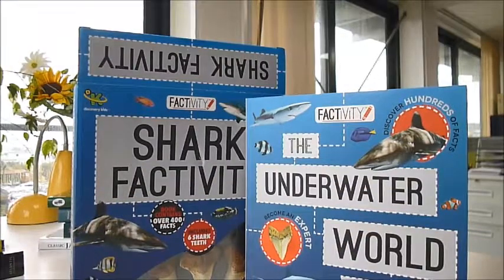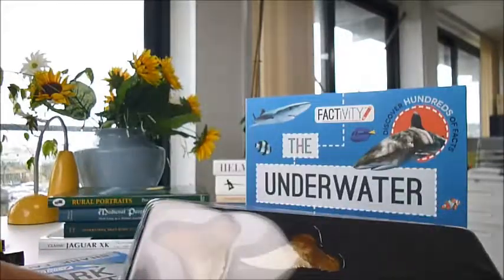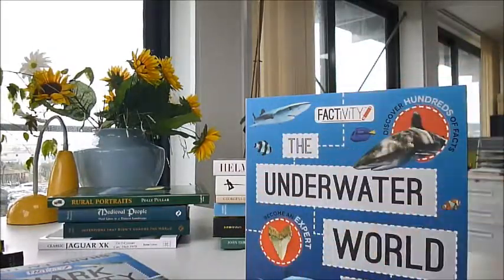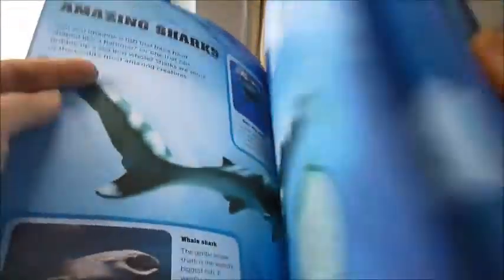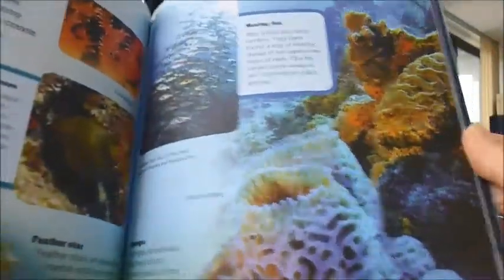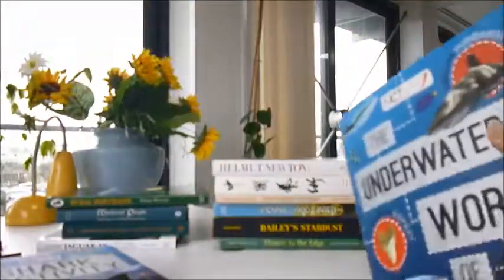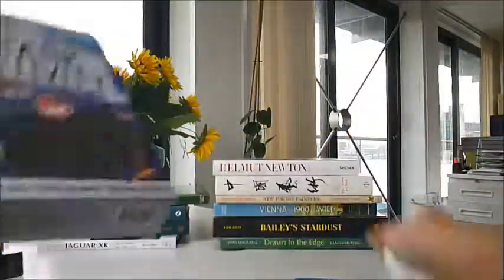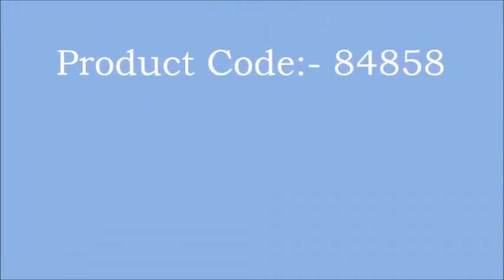SHARK FACTIVITY: Book and Six Shark Teeth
Sharp (but not dangerously so), razor-edged two-tone brown and cream 2" long set of six shark's teeth have their own compartment in this boxed set together with a big softback book entitled The Underwater World of sharks edited by Grace Harvey. There are over 400 facts and activities and hours of fun as children of all ages learn about the scalloped hammerhead shark, blue shark and whale shark from the Ocean Shark section, the white tipped reef shark on the colourful coral reef and how they live among the feather stars, sponges and where creatures like the moray eel hide in cracks and crevices. Complete profiles are given such as for the leopard shark from the coast of California, their length, weight, order, family and diet, location, skin, mouth and how it feeds by skimming over the sand to pluck up crabs, slams and worms. There are plankton feeders and the quick swimming tiger shark that moves in for the kill with his long tail fin, who get their name from their stripes and spots that cover the bodies of their young. 128 page softback, all in attractive colour. Part of a box set with realistic teeth. Safety approved.